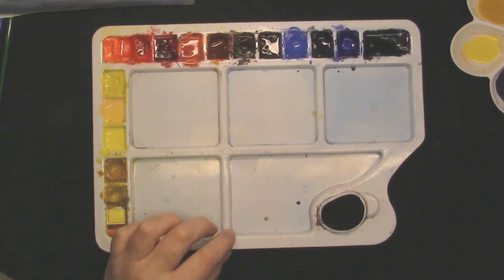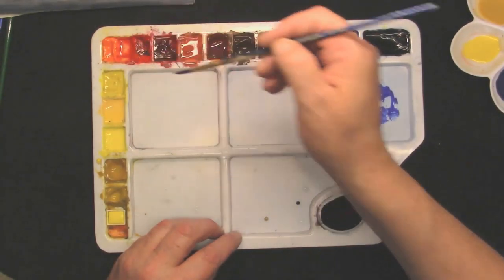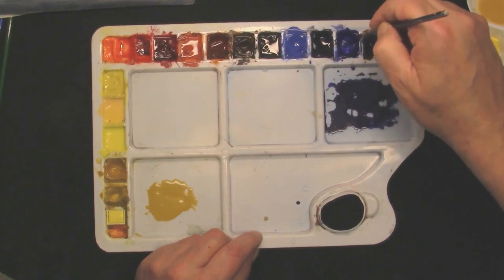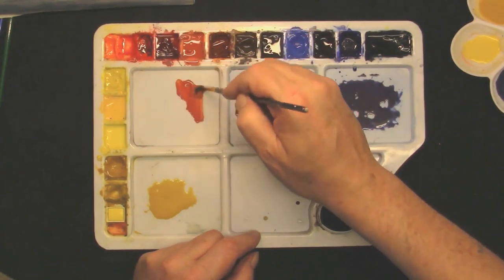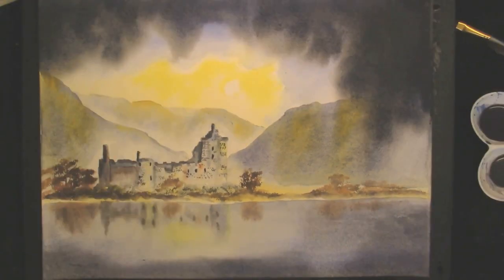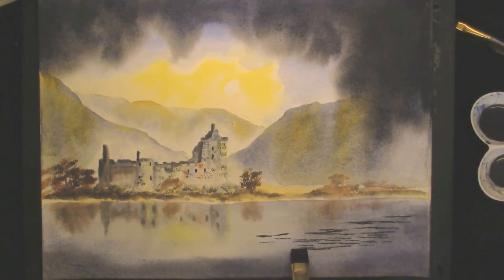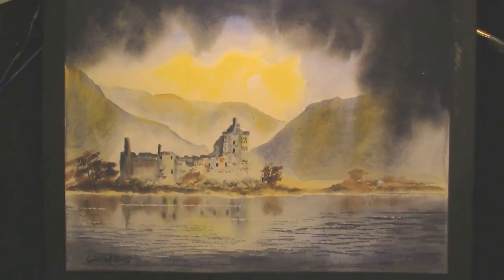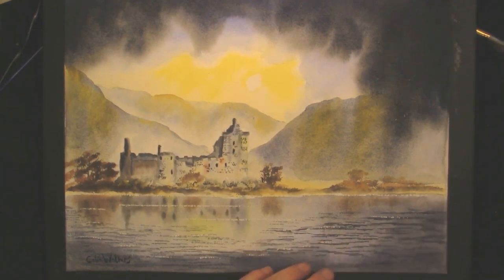PAINT A MOODY SKY,CASTLE,MOUNTAINS,WATER & REFLECTIONS IN WATERCOLOR... KILCHURN CASTLE.VIDEO 13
A colourful easy watercolour landscape scene of Kilchurn Castle in Scotland showing how to paint sky,mountains,hills,trees,buildings water and reflections.

A water color demonstration by Colin Walters for anyone to try